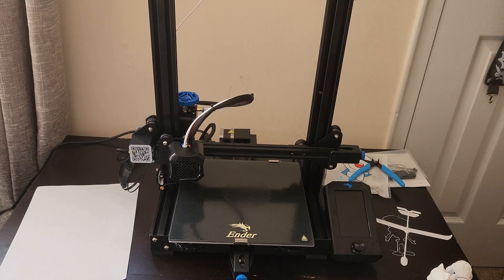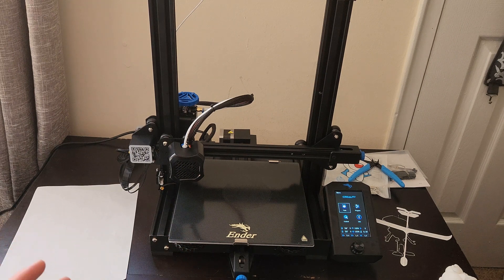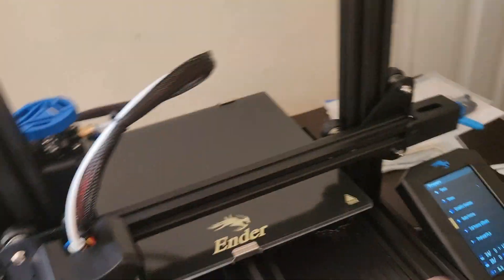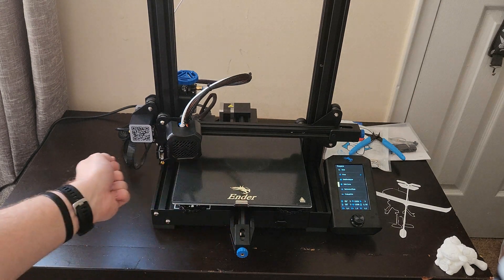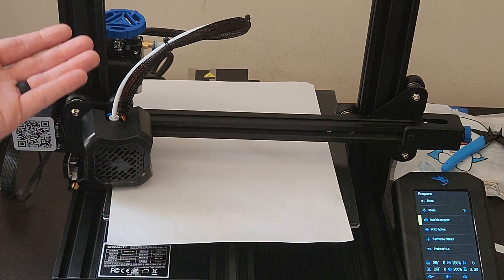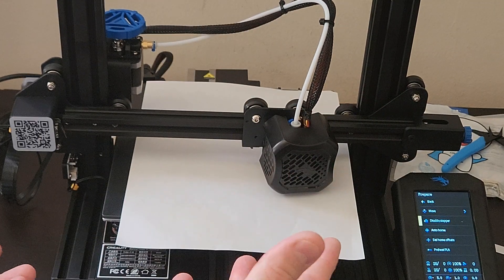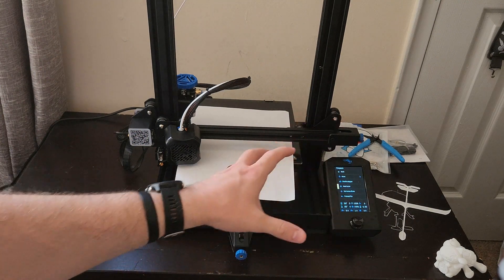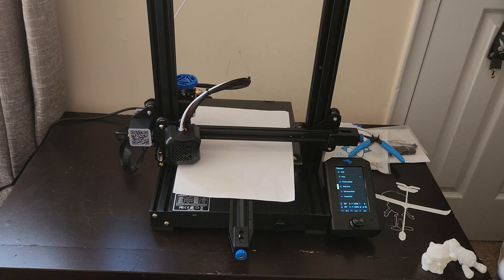How To Level The Bed - Improve 3D Prints On The Ender 3 V2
In this video I will walk through how to level the print bed for the Creality Ender 3 Pro V2 which I purchased for $99. This is a great 3d printer and is very affordable, especially with this coupon!

4. Creality Ender 3 V2 Bed Leveling: This Video